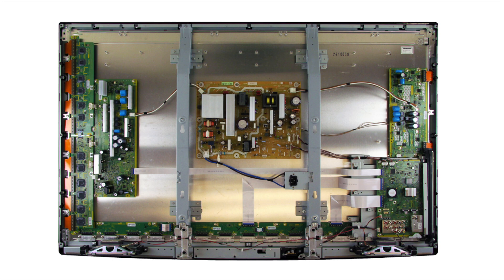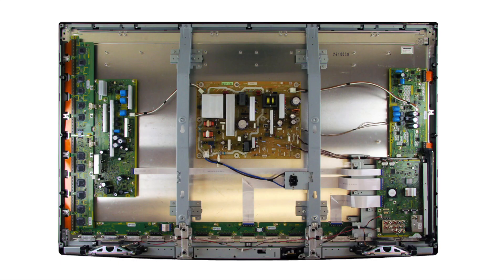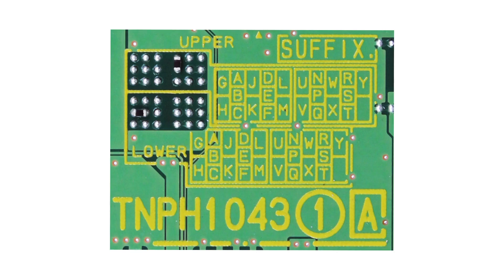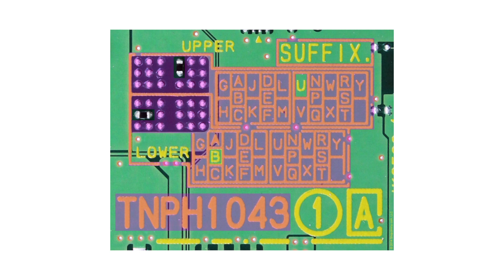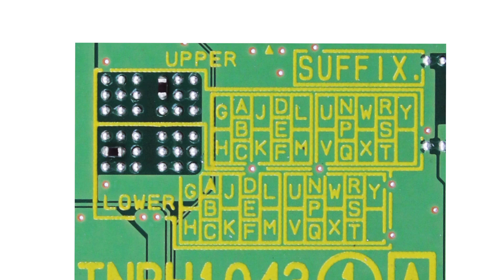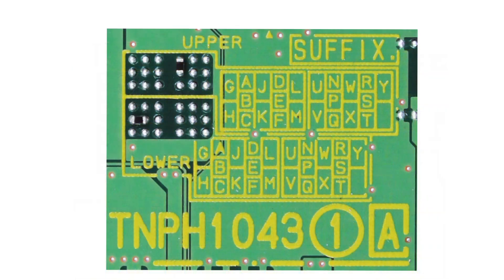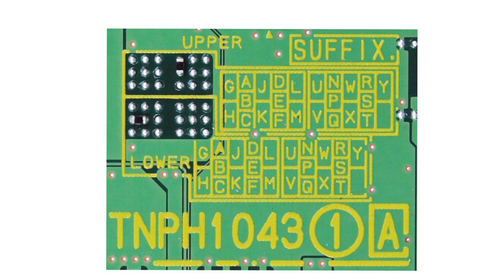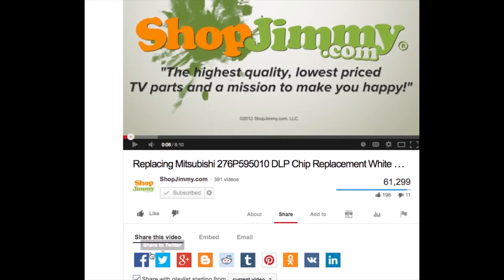Panasonic Main Board Suffix Code - Help - How to Determine Suffix & Part Number LCD LED Repair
TV Repair Tutorial showing how to find the suffix code on your Panasonic Main Board.

In this video we will show how to find the suffix code on your Panasonic Main board.  Some boards do not have a suffix code, so be sure to look over your board and look for the suffix grid on your board.  Here is an example of what the suffix grid looks like that will be explained in this video.
If you are looking for help with your Panasonic Main board and the suffix grid, and you suffix grid looks different than the one shown here, please click the link that we have provided and that will take you to another video that we have made for a different style of suffix grid on a Panasonic Main board.  If your suffix grid looks like the one shown here in the video, then please continue watching to find out more information.
Once you have decided that you should replace your main board, to repair your TV, if you haven't already you will want to carefully remove the screws on the back of your TV, remove the back cover and then remove the main board from the chassis.
Typically when removing the main board, you will need to disconnect a few cables and then remove some screws that connect the board to the chassis.  When looking over the main board in your Panasonic TV.  You will want to identify the part number on your board and the suffix code on your board.  This area will provide a 2 letter suffix code for your part number.  Both of these pieces of information are important to find the correct replacement part for your TV.
In the suffix area, you will see areas with letters, and also with solder points.  Right here are the letters and then here are the solder points.  The connected solder points provide the key to identifying your suffix code.  Some suffix codes are broken down into the upper half and the lower half.  You can see they are labeled here on the board.  The upper half with always represent the first letter in the suffix code and the lower half with always represent the second letter in the suffix code.
We have added some shading to this photo to help clarify things.  On this board, the connected solder points represent the letter U in the upper half and the letter B in the lower half.  The solder points can be read from side to side or top to bottom.  Connecting two solder points top to bottom will match the section with the two letters, connecting solder points side to side will match the section with the three letters.
We will now go over which letter matches which connected solder points.  On the upper half we have G H A B C J K D E F L M.
Having just explained that one section of the upper half of the suffix grid, that pattern and the solder points and the letters, that will hold true for both sections of the upper half, the solder points that match up with the different letters.
So the same solder points will match up with the other letters on the second half of the upper half and then it will also hold true for both sections of the lower half as well, so you can just take the information that we provided here and then apply that to the other sections of the suffix grid as well.
In order to find a compatible replacement main board, you will want to take your part number plus the suffix and search that info on our Here is what a search looks like with just the part number and no suffix, you will see that we get many results with different suffixes for the same part number.
Here is what the search looks like after I use the part number and the suffix.  As you see we receive an identical replacement part.  In this video we have shown how to read a suffix grid on a Panasonic Main Board.  Again if this suffix grid looks different from the suffix grid on your Panasonic main board, please click the link here shown in the video and you can watch another video that we made for a different style of suffix grid.
Thank you for watching one of our many tutorials here at ShopJimmy.com, if you have any further questions regarding your repair, simply post a question in the comment section below or call our award winning customer service team at the number on your screen.  We strive to learn and share new TV Repair Tips everyday, subscribe to our youtube channel and grow with us, share our videos with your friends to help us spread the savings and don't forget to hit that Like button.